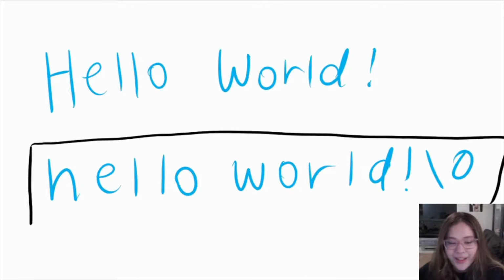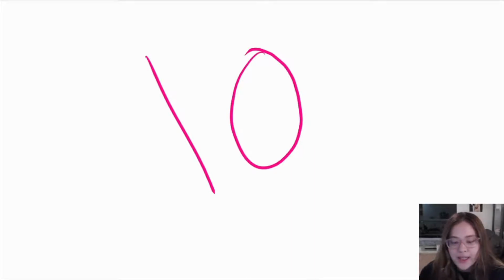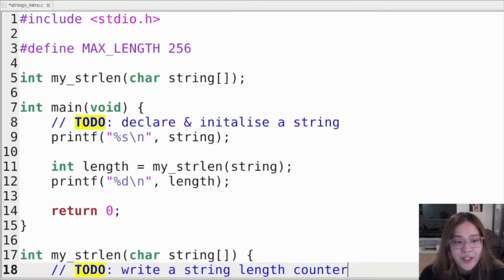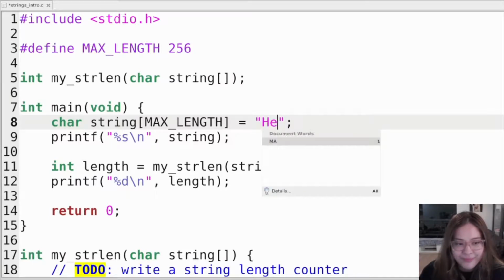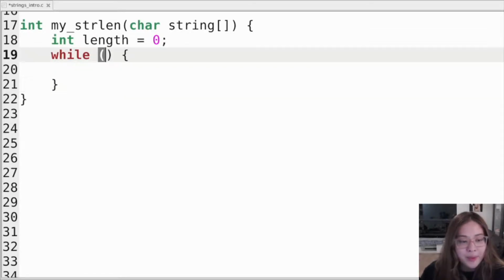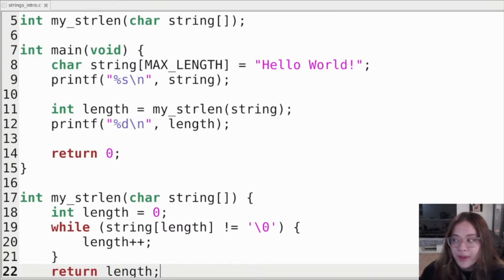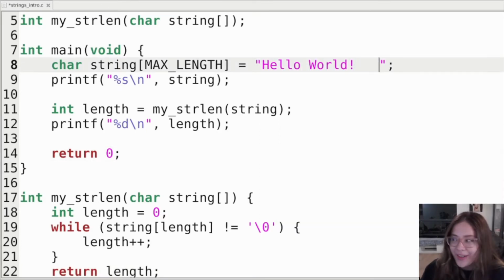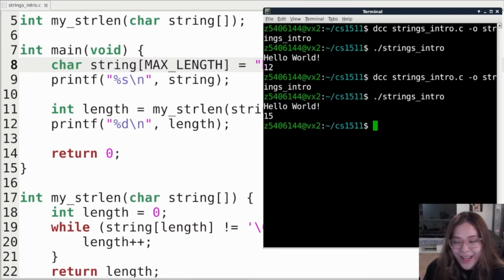Mini introduction to strings in C!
A mini introduction to strings in the programming language C :)

I hope this can introduce the topic in a friendly and engaging way!

UNSW COMP1511 Tutor Application Video, 22T1